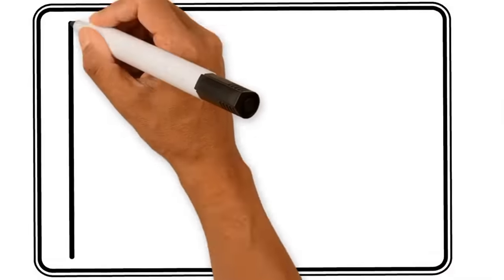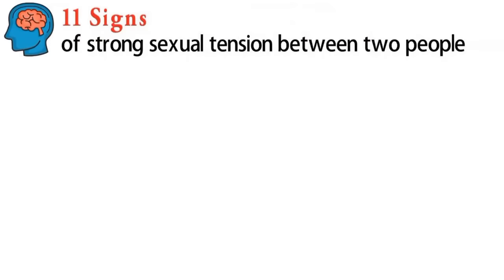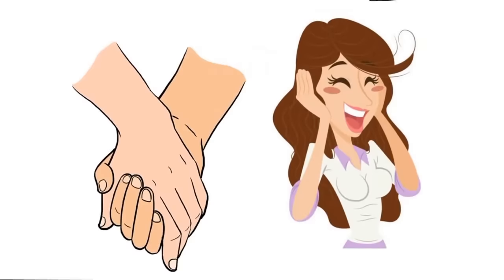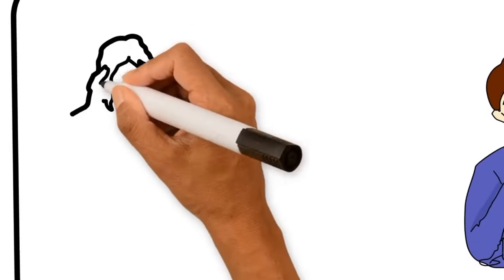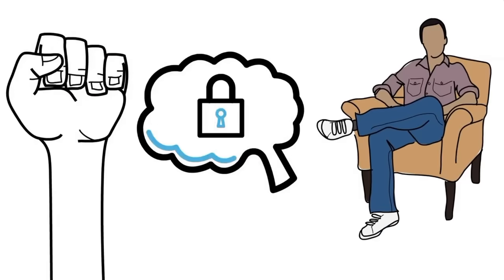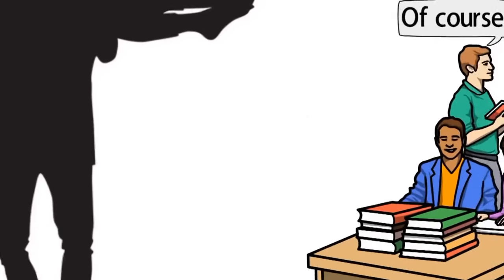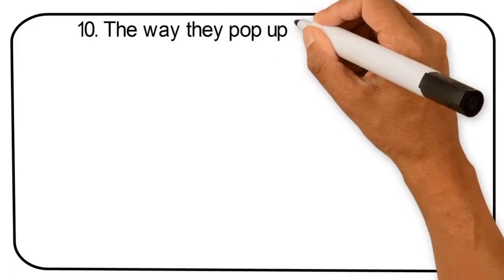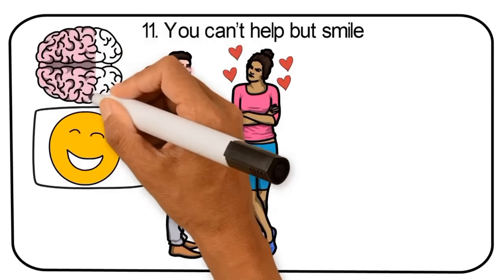11 Signs of Strong Sexual tension Between Two People [ Sexual Chemistry Signs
11 signs of strong sexual tension between two people

we see how much you love this video so please show this one some love too

Make sure to stick around to the end where I will reveal the number one signs of strong sexual tension between two people.

Do you know that flipping your stomach feels amazing and awful at the same time when you’re in the company of a certain person? That’s sexual tension.
It happens when your brain decides that you’re attracted to someone in a sexual way, even if you don’t fully realize it yet.
Sexual tension can be exhilarating and fun and make our hearts all flutter. But working out if there is sexual tension between you and someone else can be tricky. A lot is riding on whether we judge it correctly or not - mainly our egos - and no one wants to be left red-faced.
One of the reasons it's so hard is because it differs from person to person and everyone has a unique way of expressing their flirtatious side. If you've ever described yourself as a 'flirty person' then you'll probably know only to tell how this can be misconstrued.
It's also difficult because it's based on a feeling, that little bit of intuition inside of us, and that's not always enough to go on when deciding whether to make a move.
So, to simplify things here are 11 signs of sexual tension between you and someone else.

other videos I recommend :

relationship hacks - 9 Signs He Actually Deeply loves You - Signs He Loves You - x3H1wzP-aBA
relationship hacks - 13 Unspoken Signs of Chemistry Between two people -  Signs of Mutual Attraction 2021- dbleEza-kGU
Fredo Hill - 🗢Sexual Tension🗢 Signs - 9fTBxjfosB8&t=69s
Better Ways - Clear Signs Of UNSPOKEN ATTRACTION Between Two People | 10 Signs Of a Spark Between Two People- l4akicvuVSs
Dating Tips - TOP 10 Signs of Strong Physical Attraction that Reveal a Mad Attraction - H-UJtgifgqY
Marni Your Personal Wing Girl - How To Create Sexual Tension in 2 Steps (Turns Her on EVERY Time) - Ac3IEp8E4KI
Tripp Advice - 5 Signs She's Subtly Sexually Attracted To You - K1PZus98Opw

sexual tension signs,strong sexual energy,signs of attraction,strong sexual attraction to someone,signs of attraction eye contact,sexual chemistry signs,
signs of mutual attraction,signs of intense chemistry,signs of mutual attraction at work,chemistry between two people,signs of attraction body language,sexual tension signs from a man,mutual sexual tension signs
9fTBxjfosB8&t=69s , l4akicvuVSs , dbleEza-kGU , H-UJtgifgqY , Ac3IEp8E4KI  , K1PZus98Opw